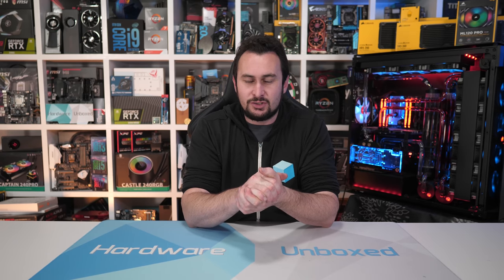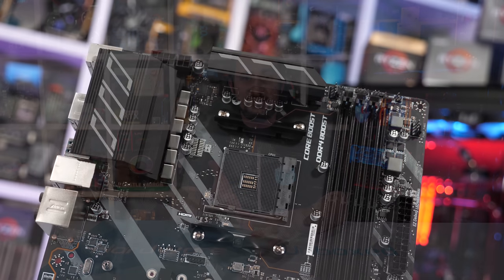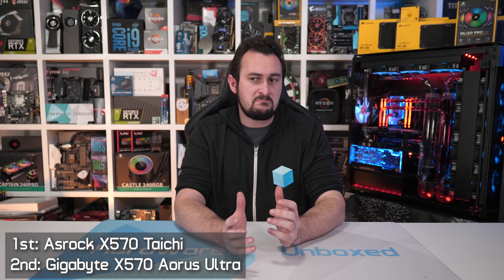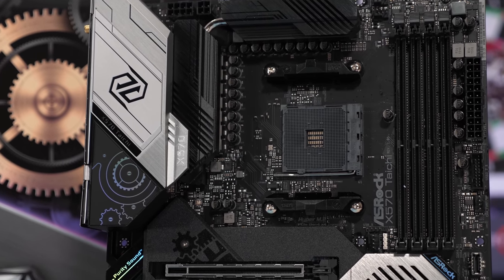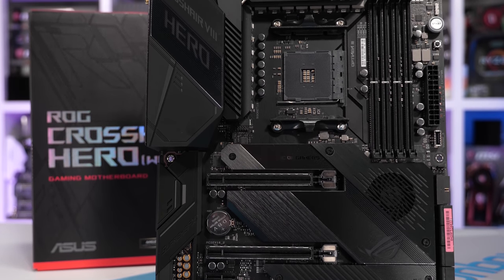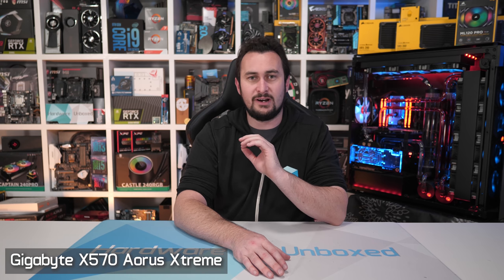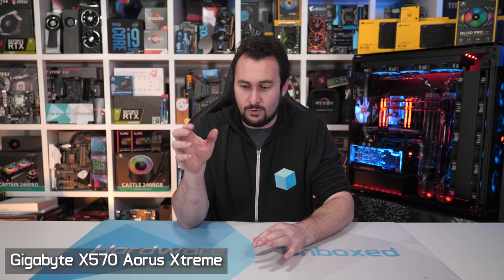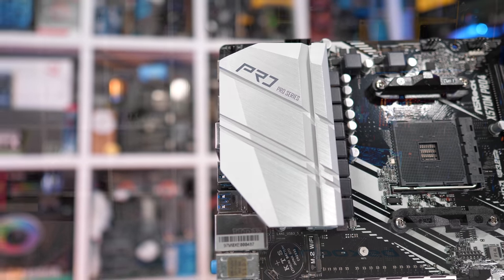Top 5 Best X570 Motherboards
Gigabyte X570 Aorus Elite
Asus TUF Gaming X570-Plus
Asrock X570 Steel Legend
MSI MPG X570 Gaming Edge WiFi